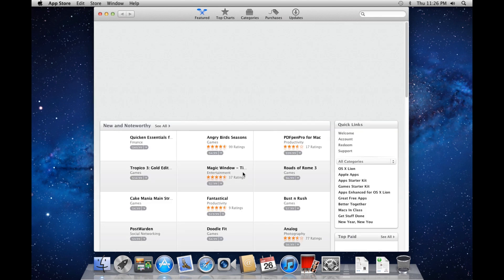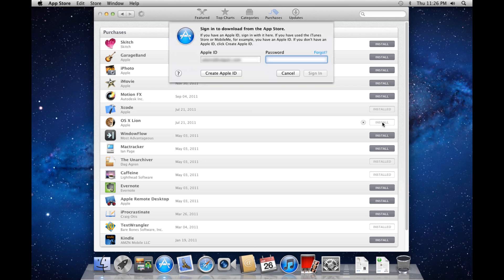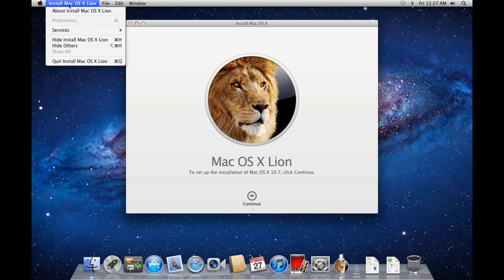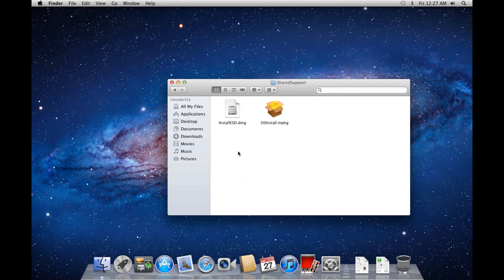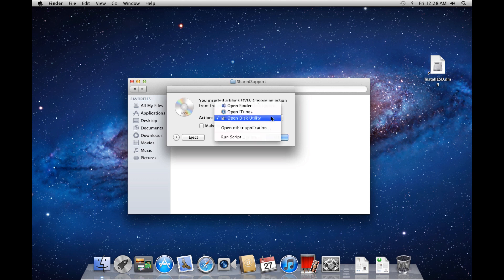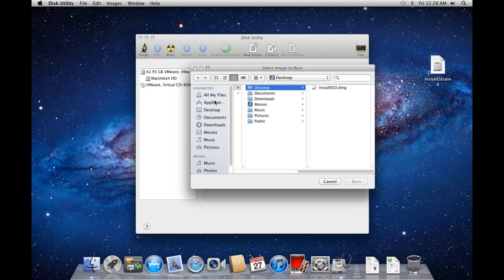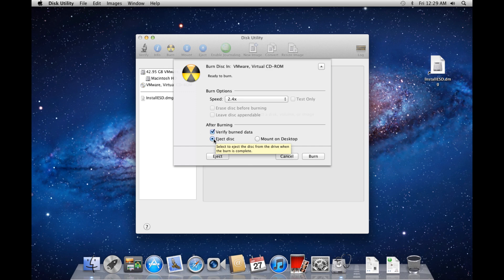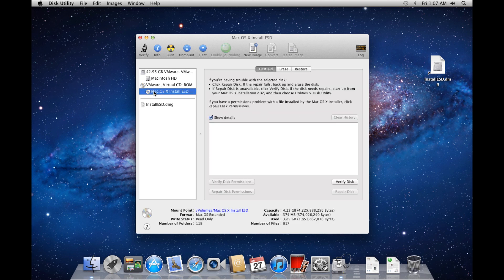Create Bootable OS X 10.7 Lion Recovery DVD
Re-download Mac OS X 10.7 Lion from the Mac App Store and create a bootable DVD which can be used as a recovery or installation disc.

If "Mac OS X Lion" is not showing up under the "Purchases" tab, follow these steps:
When you open up the Mac App Store, go to "Store" : "View My Account" in the menubar. Enter your Apple ID and password when prompted. Click on "View Hidden Purchases" under "iTunes in the Cloud", and click "Unhide" to the right of "Mac OS X Lion".

Technical details: What you see is a virtual machine of Lion running in VMware Fusion on a MacBook Pro (also running Lion). ScreenFlow was running on the host OS to do the screen and audio recording. Audio was recorded with an Audio Technica AT2020 USB microphone. The VM means that I can easily put the OS into any configuration that I want without risk of damaging my main OS installation. It also makes starting over after a mistake easier (snapshots are a very handy feature), and it allows me to take a video of the machine booting up.